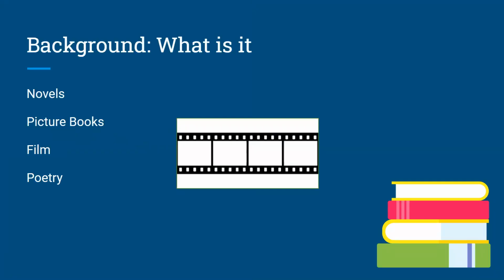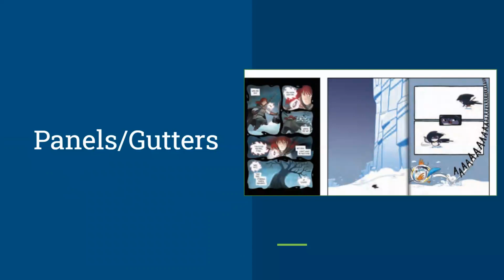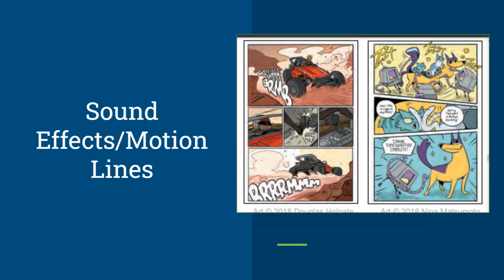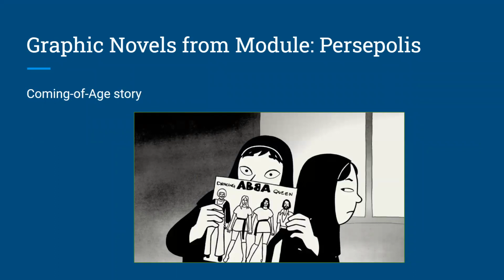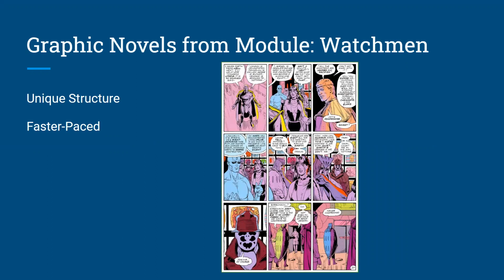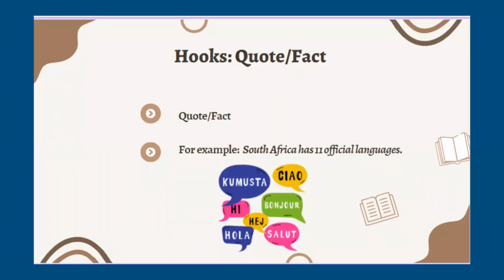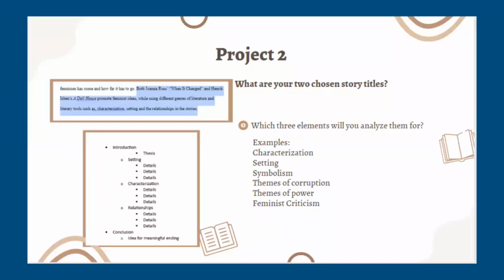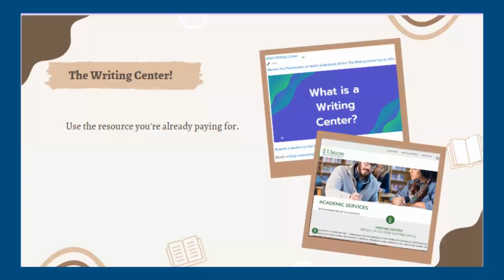GLIT 160 Week 7 Video Lecture